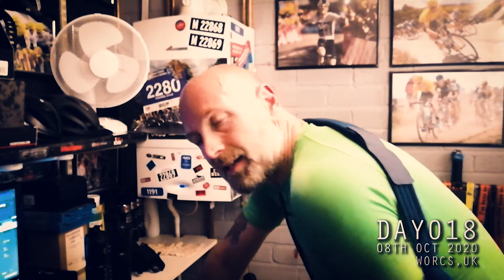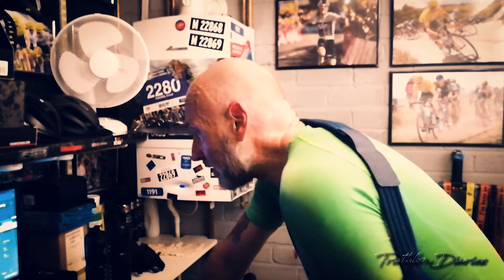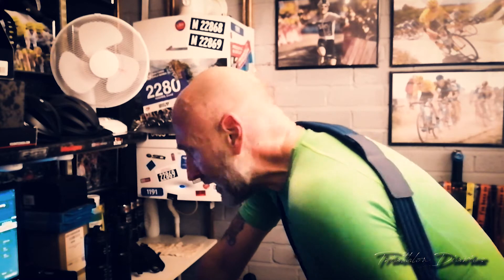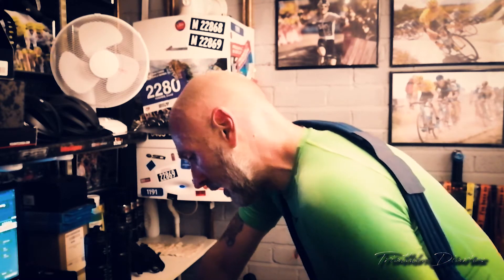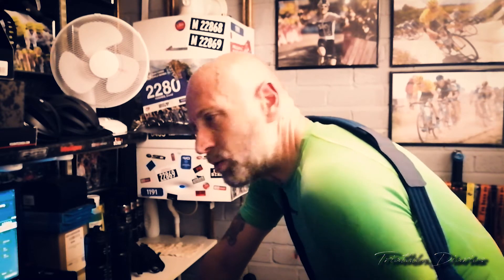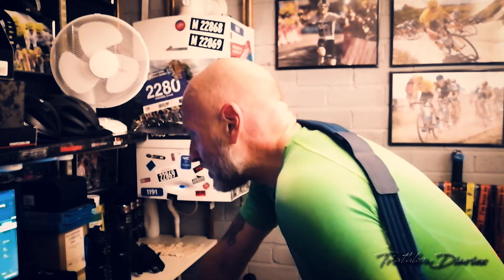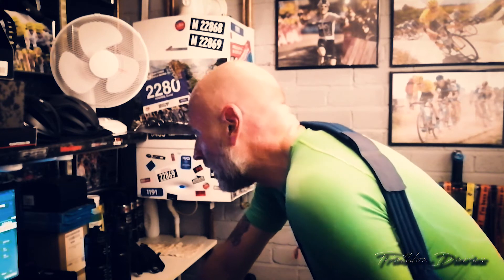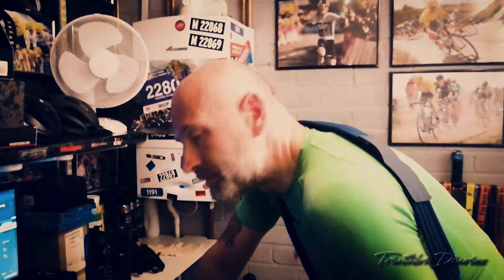Plant Based Routine | Diet Talk | Triathlon Diaries | Triathlon Vlog 18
Daily video diary documenting my transition from 48 year old Veteran Road Racer to Age Group Triathlete...
The idea is to film a no frills, one take 5 minute video every day to capture anything and everything i experience as i make my way through my first year of Triathlon and strive toward the eventual goal of competing at an Iron Man event when i reach the age of 50...